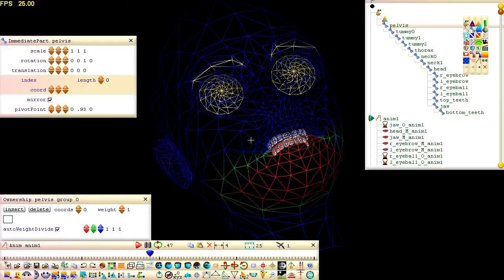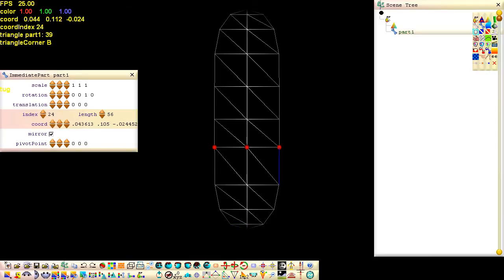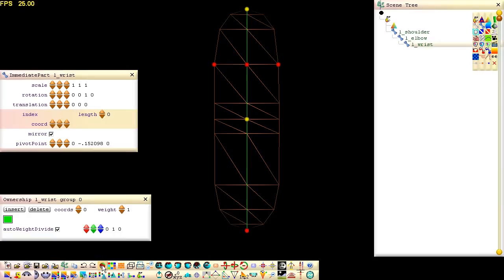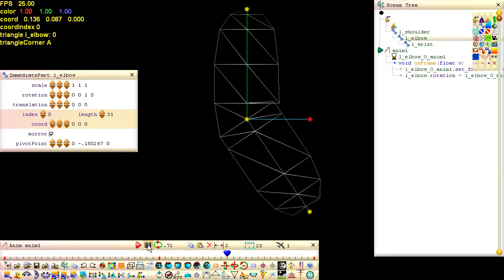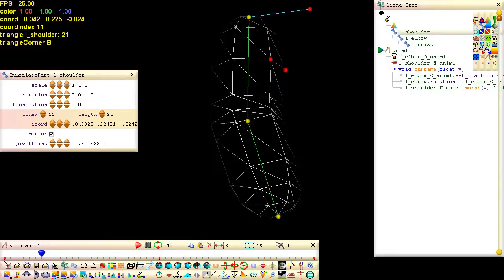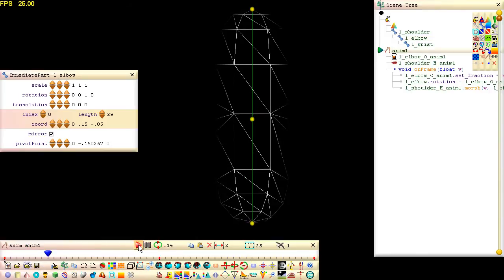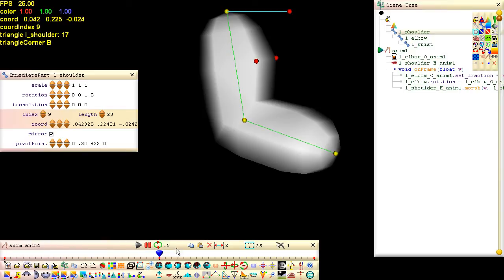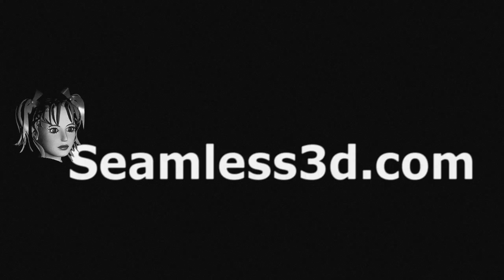Beginners Skinning & Poly-Morphing Animation Tutorial Using Free 3D Modelling Software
For this tutorial you need Seamless3d 2.168 or up which you can download from: http
Narration:
Here we see a low poly head of Lucy where the mesh is being animated directly instead of using nurbs.
If you want to make movies I still recommend using nurbs as shown in my beginners nurbs control point animation video because nurbs make it easier to animate high definition models but this video is aimed at animating low poly meshes for games and virtual reality where render time is critical.
In this tutorial I am going to show how to animate a simple arm which will cover the basics in skinning and poly morphing.
00:27 First create a new seamless file.
00:35 To begin with a simple mesh, click on this button to add a nurbs lathe to our scene.
00:40 Zoom in using the mouse wheel and position the view by dragging on empty space in the 3d window.
00:47 Reduce the poly count by reducing the staves and bands (6 and 10).
00:52 Convert the white part to a blue part by right clicking on the seamless node and selecting "convert all". This will allow us to perform poly modeling.
01:00 We want to drag 2 rings of vertices towards the elbow. To select a ring of vertices use the rectangle selection tool by holding down shift while dragging. Note you can only select vertices like this when a part node in the scene tree is selected.
01:16 We also want to bring this ring down a little to form the upper arm muscle.
01:22 Toggle into X-Ray mode by clicking this button and toggle into x-ray edit mode by clicking this button .
01:28 Now that we can see the pivot point for the selected part, drag it up to an appropriate position for the shoulder.
01:37 To add a new part for the elbow, hold down the right control key and click where you want your elbow's pivot point located, do the same to add a wrist.
01:45 Name the 3 parts l_shoulder. l_elbow and l_wrist Use the exact same spelling as I have used and use only lower case characters so that seamless will recognize the names for the preset color codes. You can use any name you like but if you use an unrecognized name you will have to specify a color for that name.
02:10 So that we can paint in the color coded ownership to the vertices, click on the button that looks like an Easter egg.
02:18 Because we built the mesh originally for the shoulder part, it owns all of the vertices and this is why all of the vertices are color coded to orange, so lets move straight on to painting in the elbow's vertices.
02:31 First, select the elbow. While holding down the left shift key, drag out a rectangle to select the vertices. All the vertices we have painted pink are now owned by the elbow
02:42 To inspect what we have done from a different angle, right drag and to set the view font on, click the face button
02:51 Plug an anim node into the scene node and then click the anim node to display its anim bar.
02:58 Set the period of the animation cycle to 2 seconds.
03:03 Drag the anim bar's slider midway and select the elbow
03:08 Drag this lever to pose the elbow
03:12 Click loop so that our animation will repeat
03:17 Click resume play
03:22 We can improve the elbow by making the first ring in the elbow rotate only half the amount and we can do this without adding another part. All we need to do is add another color coded group to the elbow.
03:39 To do this open the ownership palette, click insert and paint the elbow's vertices we want to rotate only half the amount. That looks much better.
03:54 Now lets morph some vertices to simulate flexing muscles.

03:58 Enable polymorph capture by clicking this button.
04:02 Close down the ownership palette so that we can use the rectangle selection tool to select vertices for dragging instead of painting.
04:09 Now before we drag the vertices, drag the anim bar's slider to where we want to capture our morphed pose. Remember to hold down the left shift key while dragging the rectangle out to select multiple vertices.
 That makes it look more interesting and makes it look more alive, lets see it with the triangles filled in.
04:35 Lets now resume poly modeling, before we can do this we must first stop the animation playing and then close the anim bar.
04:46 We will delete some triangles from the elbow. Toggle back-face selection so we only select triangles facing us and and we want to be able to accumulate our selections so click this button.
05:00 Select the triangles by holding down the Right shift key and then delete.
05:06 To join a vertex to another, drag a vertex to the target and click the join button or use the short cut key J.
05:26 Now lets resume animation mode by opening the Anim bar. Had we just dragged vertices to modify the shape there would not be a problem but because we deleted vertices from the shoulder we have messed up the indexing from the morpher to the shoulder's vertices and this is why we can now see the wrong vertices being morphed.